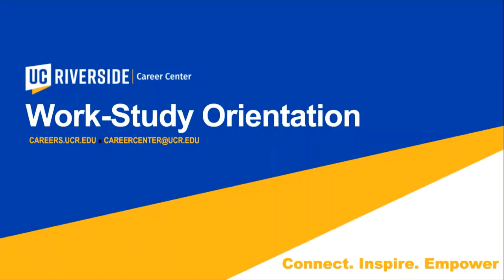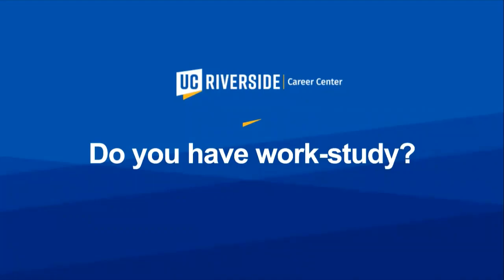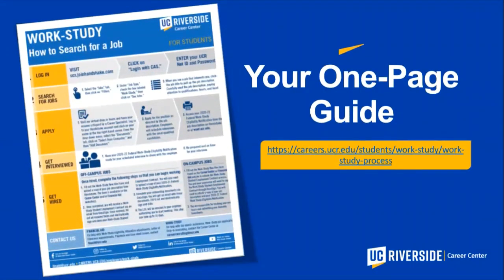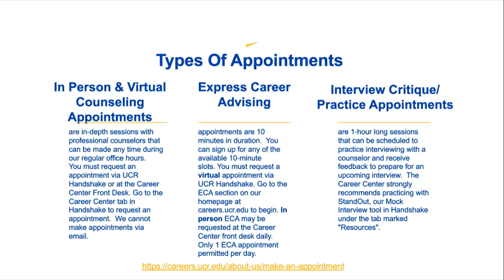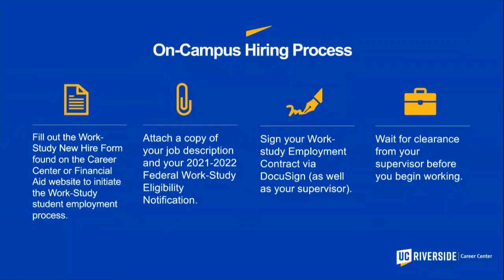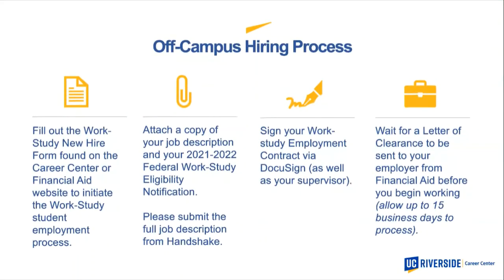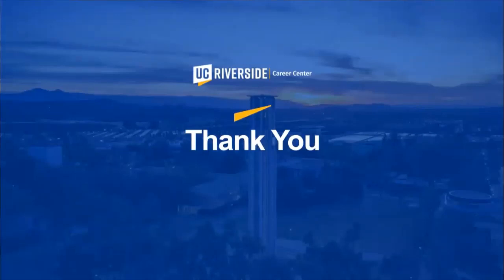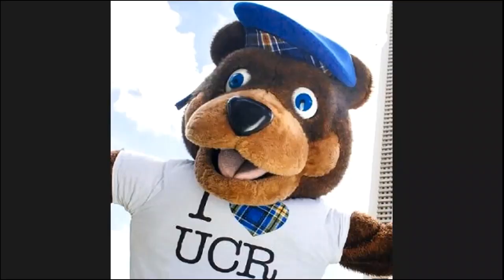Work-Study Orientation 2021-22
Watch as we explain everything you need to know about Work-Study at UC Riverside. Working while in college is a great way to pay for college. In this video, we're talking about the Federal work-study program, and we answer some major questions about it:

▶︎ Introduction 0:00
▶︎ What is the Federal Work-Study program? 0:42
▶︎ What are the benefits of using work study? 1:24
▶︎ Do you have work-study? 3:38
▶︎ Timeline 4:40
▶︎ Work Study reminders 6:02
▶︎ Work Study infographic 7:08
▶︎ How to search for Work-study? 7:38
▶︎ Resume Tips 8:58
▶︎ Interview Tips 10:56
▶︎ Getting Hired (on- campus, off-campus, & time sheets) 12:34
▶︎ Sample of Federal Work-Study Eligibility Notification 14:27
▶︎ Timesheets 15:50
▶︎ Wages, W-4, W-2, & Workshops 17:32
▶︎ Financial Aid Office Overview 18:52
▶︎ Career Center Overview 19:16
▶︎ Who to Contact 19:59
▶︎ Work-Study Virtual Job Fair Announcement 20:20
▶︎ Cal Fresh Announcement 20:51
▶︎ Loan2Learn Announcement 21:28
▶︎ Connect with Us on Social Platforms 22:07